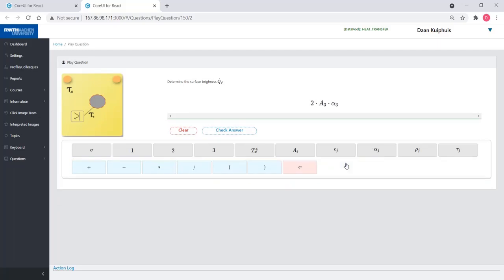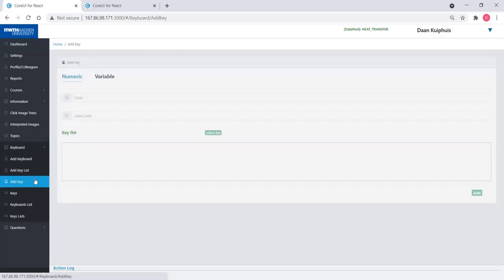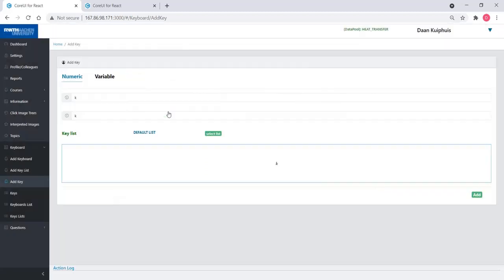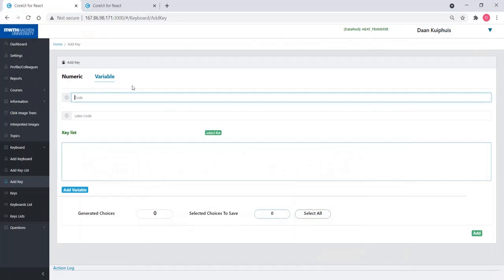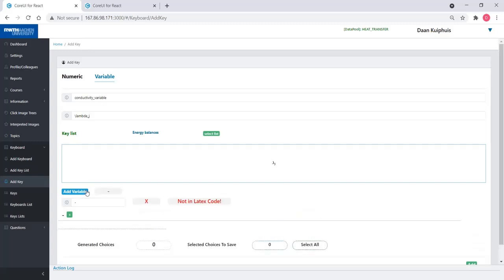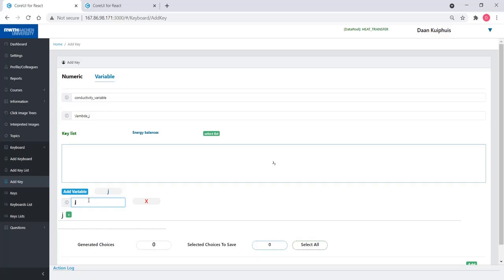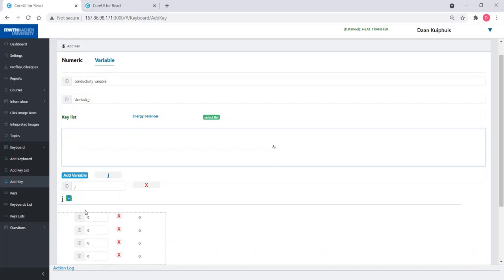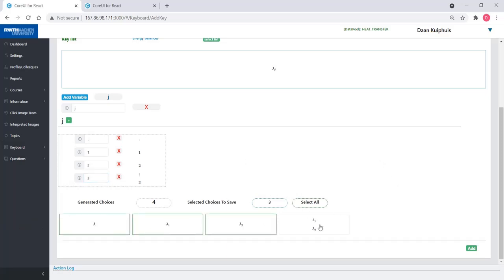HeatQuiz Tutorial: How to Add Keys for Keyboard Questions